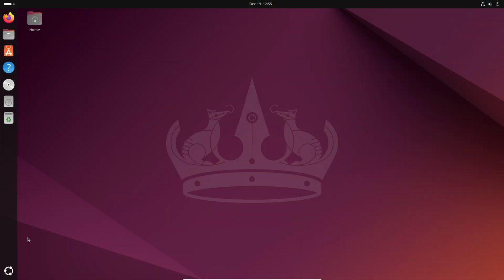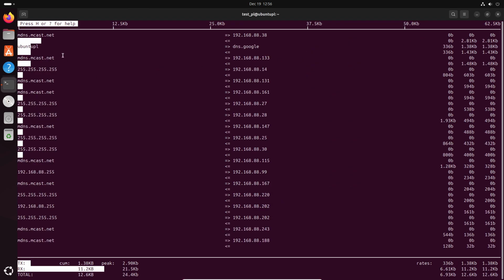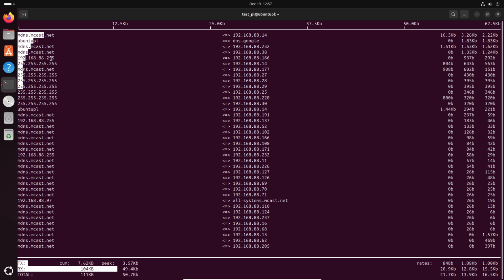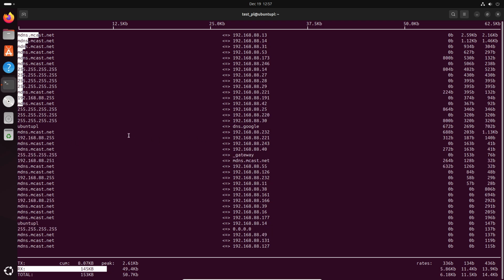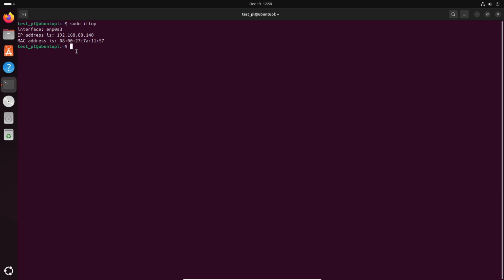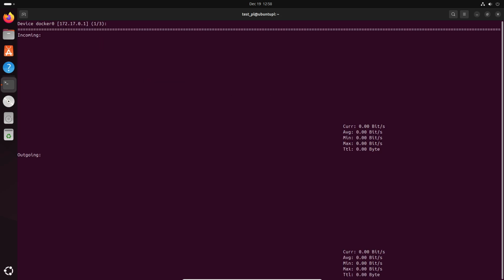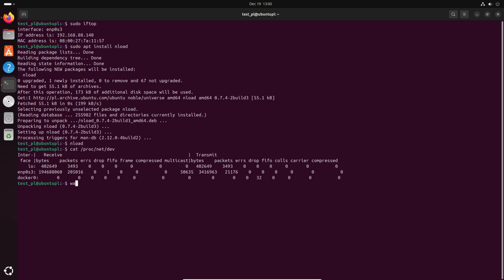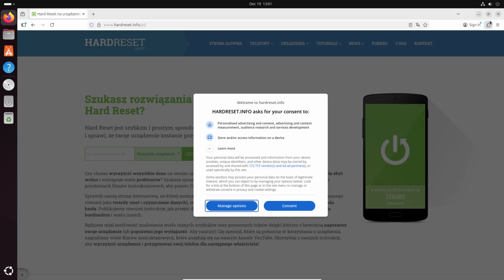How to Monitor Network Usage on Linux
In this video I show easy, practical ways to monitor network usage on Linux. You will learn how to install and use two terminal tools — iftop and nload — and how to read /proc/net/dev and use the watch command for real-time updates. This walkthrough works on common Linux distributions (Ubuntu, Debian, Fedora) and covers installation commands, running with sudo, useful keyboard shortcuts (t, T, q), switching network interfaces, and how to generate traffic to test monitoring.

How to use iftop on Linux?
How to use nload on Linux?

0:00 Introduction – what we will cover
0:18 Install iftop (sudo apt install iftop) and open terminal
0:45 Run iftop with sudo and overview of display (Tx, Rx, total)
1:33 Use keys in iftop: t (toggle ports/view) and T (toggle total)
2:40 Quit iftop (press q) and view IP/interface/MAC details
3:01 Install nload (sudo apt install nload) and start it
3:44 Switch network interfaces in nload and generate traffic (open browser)
4:55 Check /proc/net/dev for raw interface stats and meanings
5:37 Use watch -n 2 to monitor /proc/net/dev in real time
5:58 Wrap up and final tips